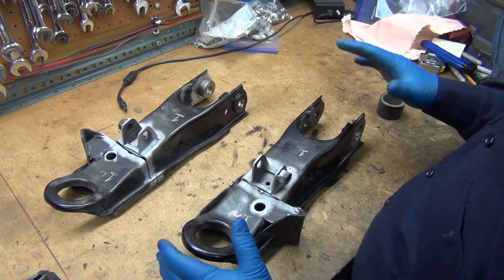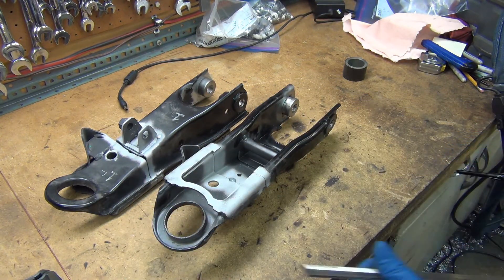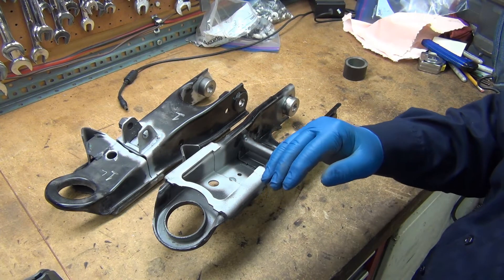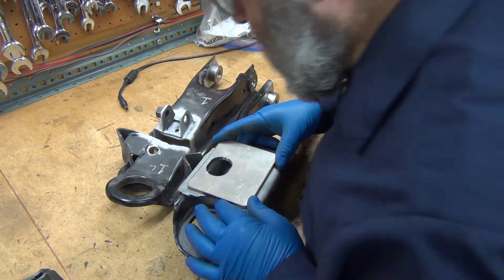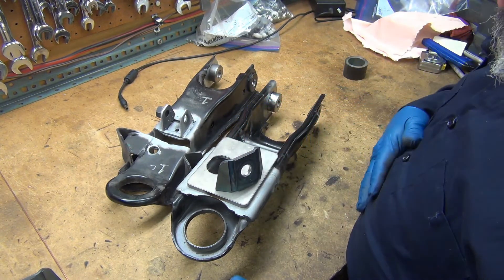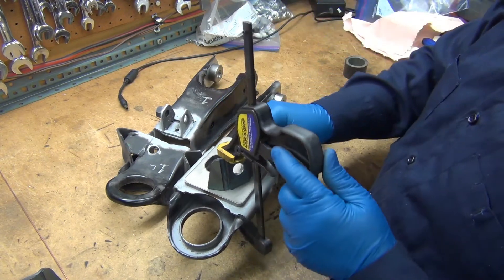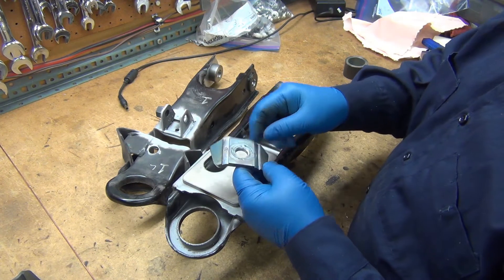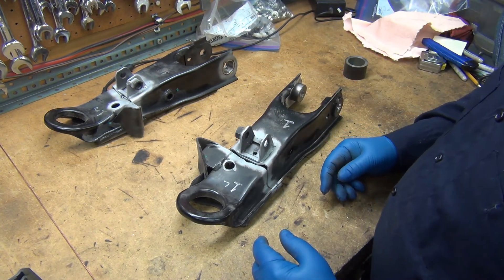Tack Weld Instructions - LCA, ball joint mod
The what/where to final weld for the units that go out with just tack welds.
This was another unlisted vid I figured I might as well share. :)